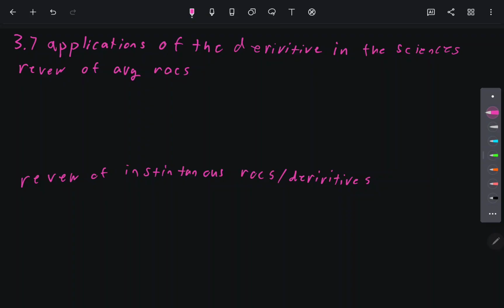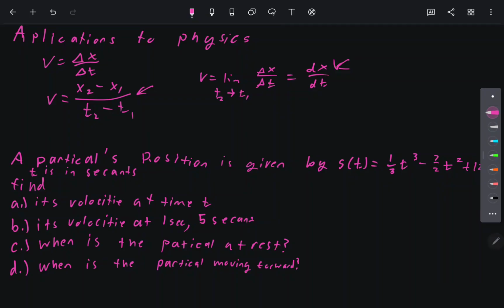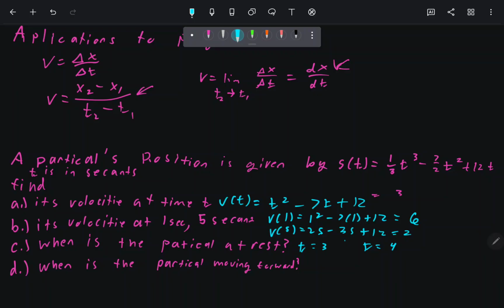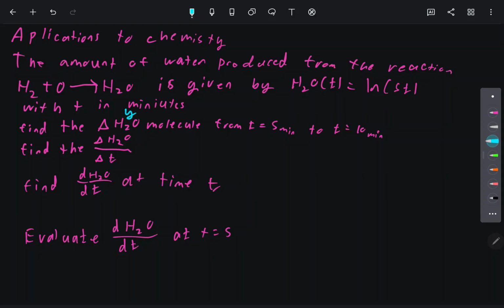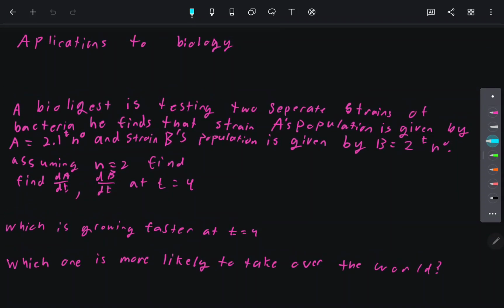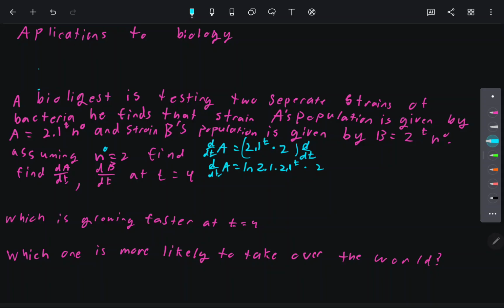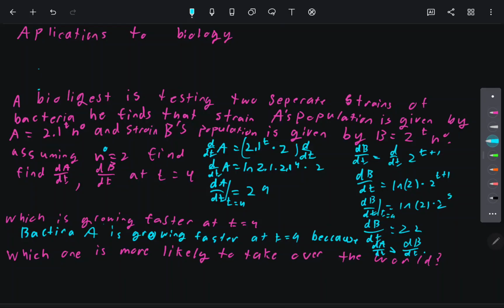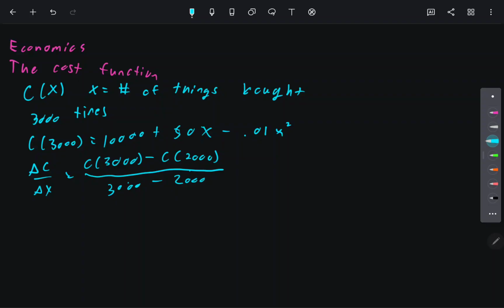3.7 The application of the derivative to sciences.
Hello and welcome to today's video in today's video i go over topic 3.7. I find this video interesting because so many people ask why am I learning this. And this gives you a answer. I used James stewarts Calculus early transcendentals 9th edition in the making of this video.